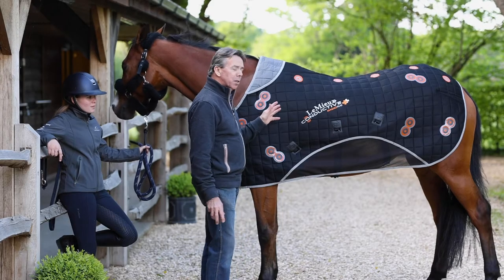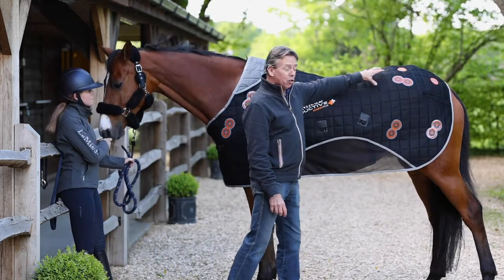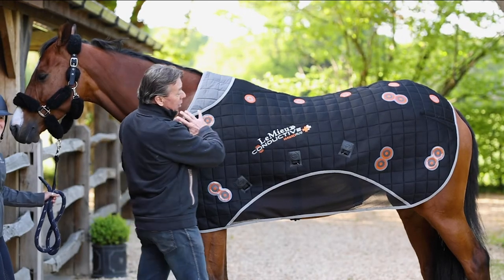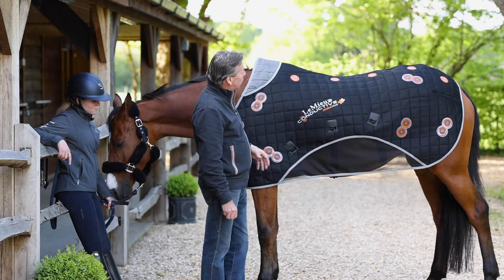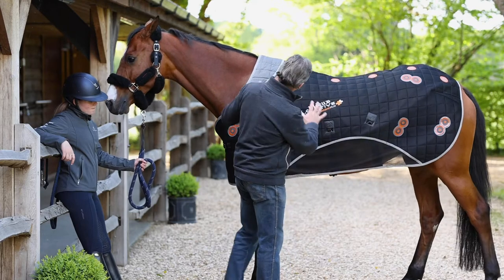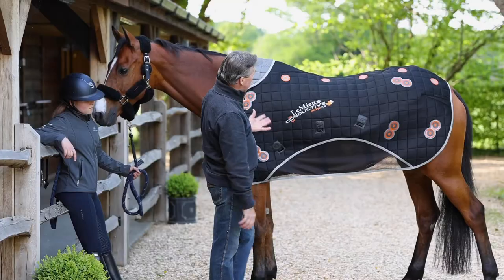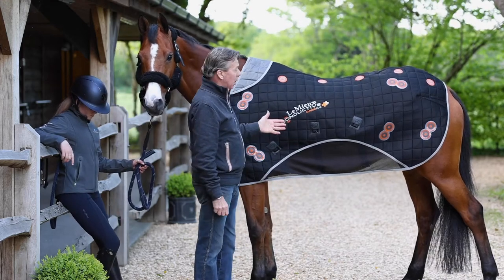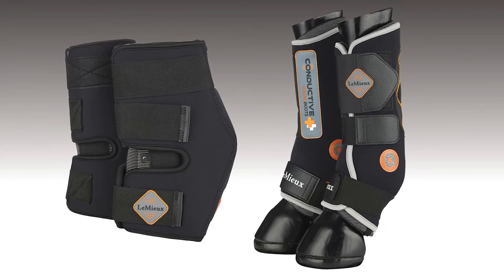Conducitve Magnotherapy rug * JRS | LeMieux *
JRS | LeMieux Conductive Magnotherapy Rug

The LeMieux Conductive Magno Rug herald a new approach to magnetic therapy. Unique inner liners contain a woven layer of steel fibres directly under powerful 2600 gauss twin magnets which are strategically placed over 5 key areas:

- Shoulder
- Elbow
- Hip
- Stifle
- Second thigh

There are additional pairs of magnets aligned either side of  the spine

The steel filaments conduct magnetic waves evenly around the lining, bringing the whole upper body within the magnetic field.

Breathable 3D Mesh top side releases any heat build up from the magnets, while the lightweight mesh of the lower section encourages the air flow up.  The 3-way adjustable belly straps ensure a close secure fit for maximum magnetic effect.

Acknowledged benefits of using magnets include:

- Helps blood supply to tendons & joints pre-exercise.
- Aids recovery and detrimental effects of exercise and fatigue.
- Oxygen supply to tissue.
- Production of elastin & collagen essential for development of new cells.
- Helps with the effects of concussion from hard ground or extreme exercise.